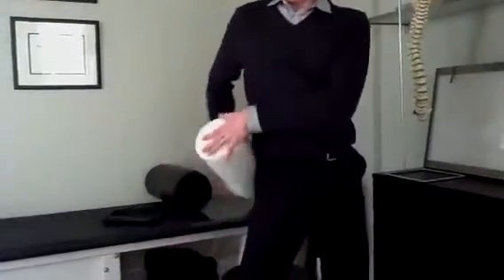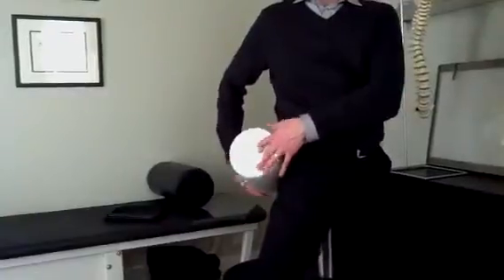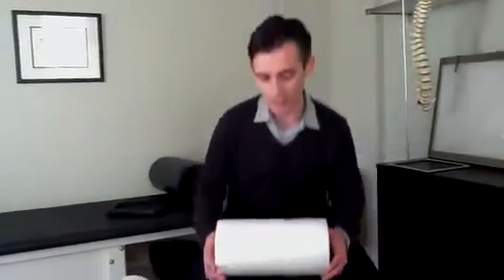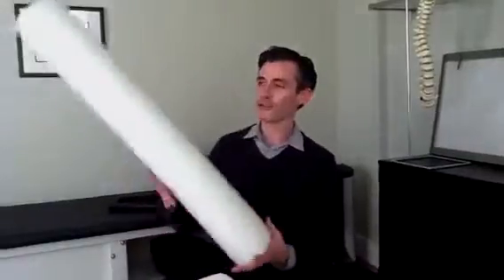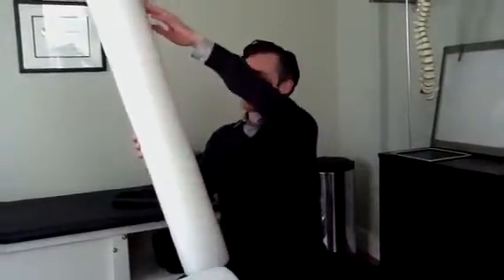Trigger Points and How To Treat Them Yourself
Trigger point are tender areas in our muscles that many describe as knots.  Trigger points are often the result of overuse of a muscle and their effects can be quite uncomfortable.  Treating trigger points often can be done yourself once you are sure that the problem is primarily a muscle issue.

 Live Well Chiropractic and Pilates Center